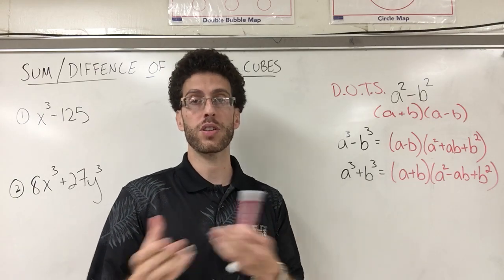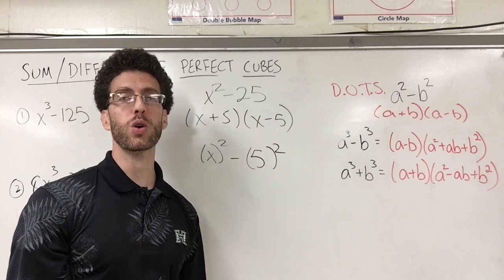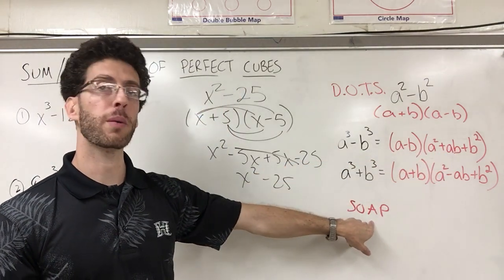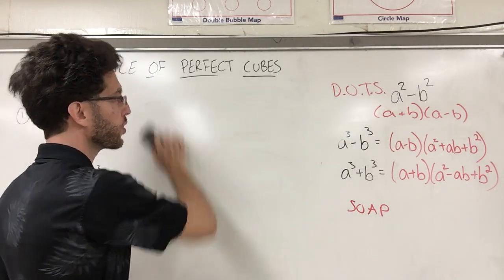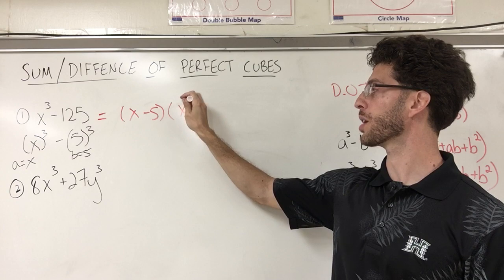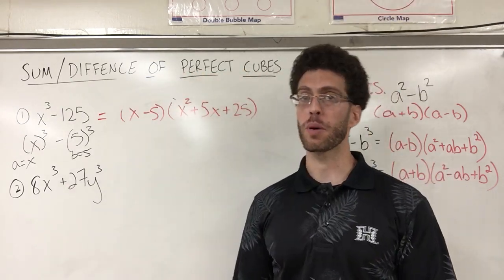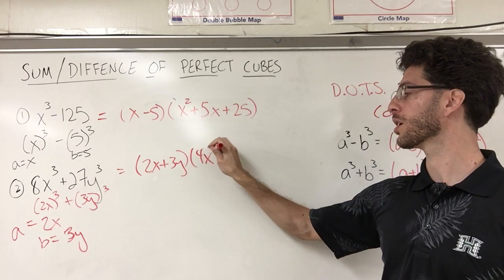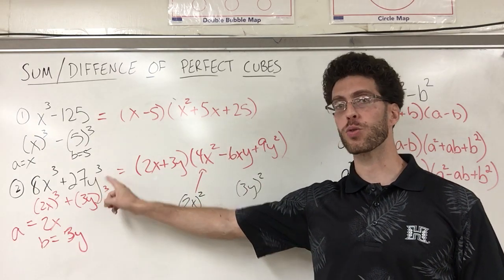How to Factor the Sum and Difference of Two Cubes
Here's an example of factoring the difference of 2 cubes and also the sum of 2 cubes. Background knowledge includes knowing the distributive property to check your answer, and being comfortable factoring the difference of 2 squares. This usually shows up in Alg2 or PreCalc.